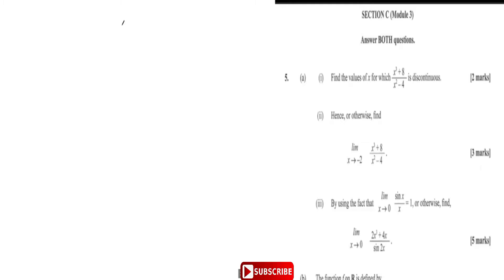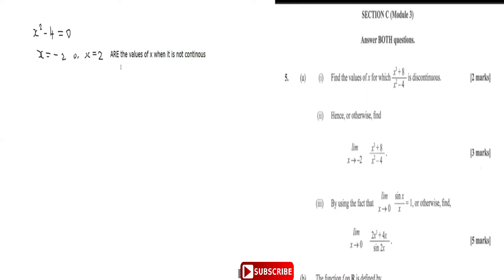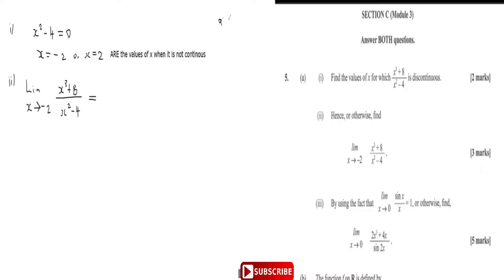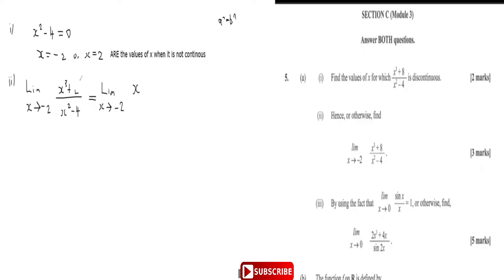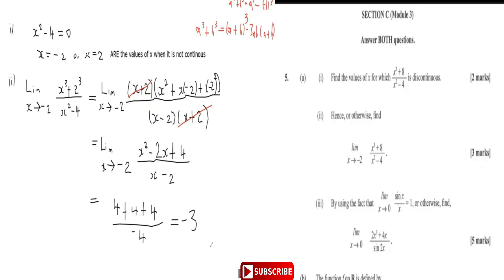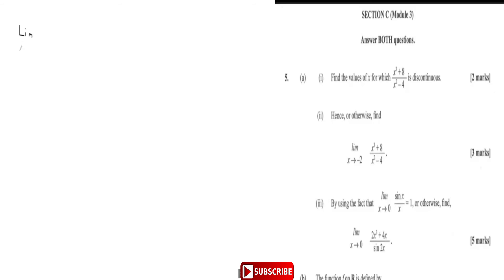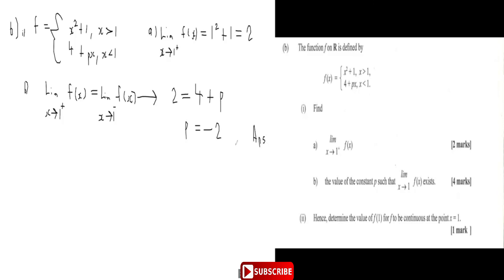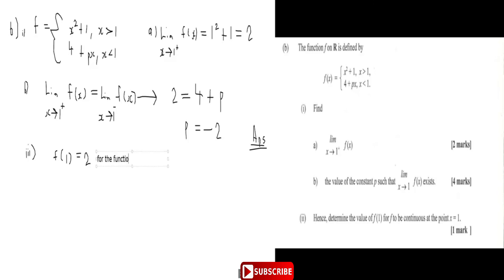JUNE 2012| Pure Mathematics Unit 1| Limits and Continuity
This video provides a work through of the June 2012 Pure Mathematics limits and continuity question